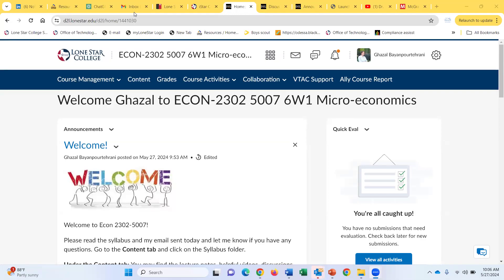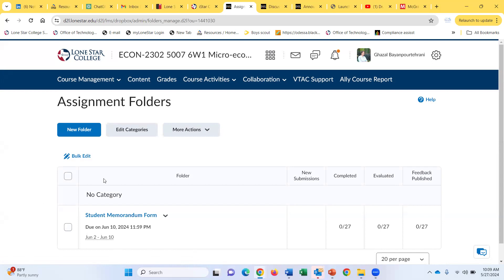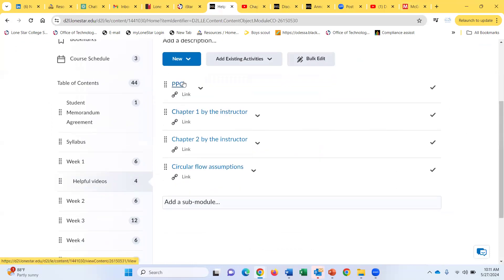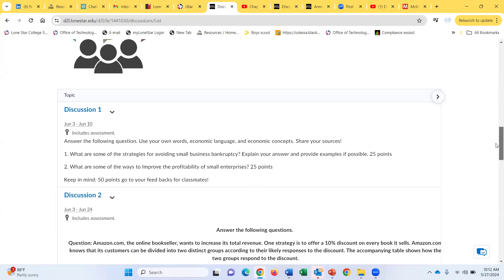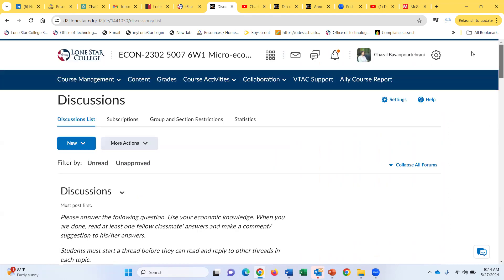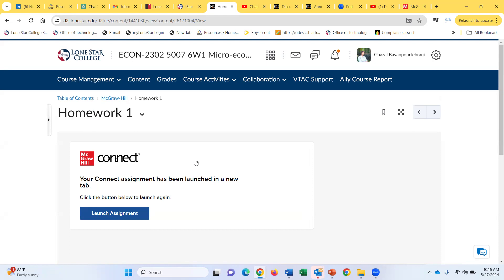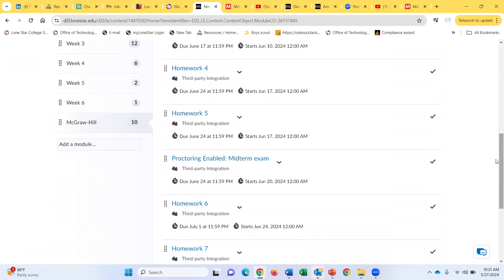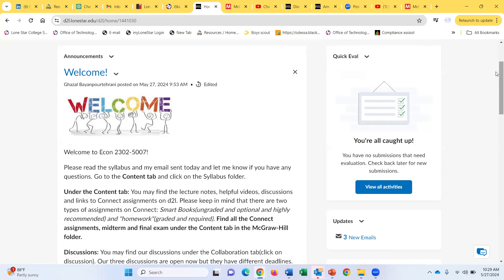Welcome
Summer 24-Micro